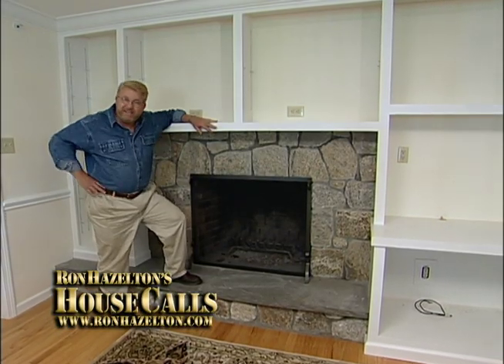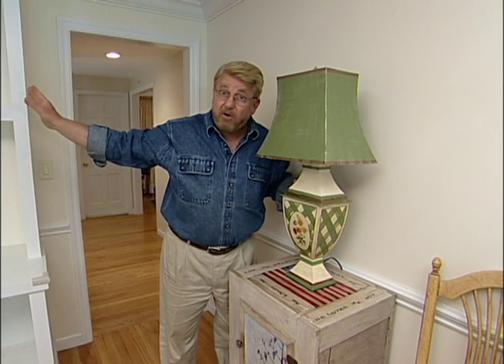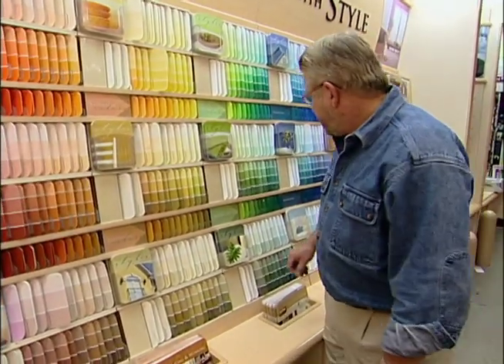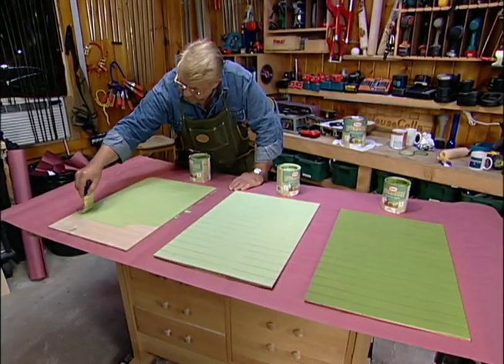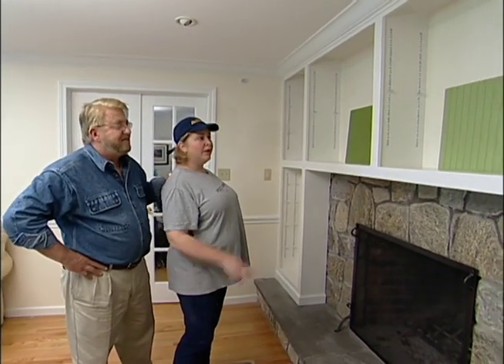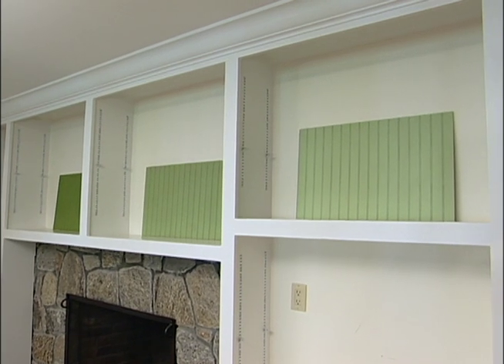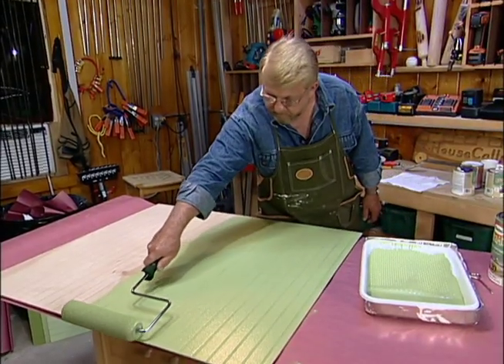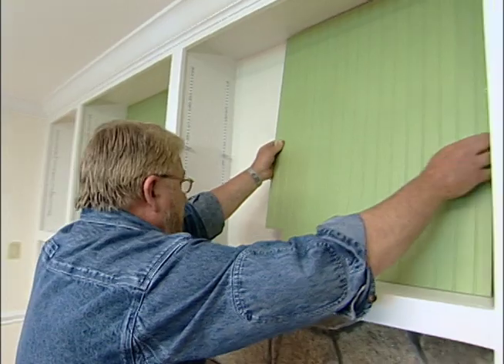Add Decorative Panels Inside a Bookcase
Learn how to add contrasting color to the wall behind your bookshelf compartments.
Having constructed built-in bookshelves, the homeowners have decided to add color to the walls behind the shelves as an accent. To help decide on a color, they paint samples of three shades on large pieces of scrap bead board and try them out on the bookshelves. They decide on a color and also decide they like the striped effect of the color on the bead board. Consequently, they decide to paint the bead board rather than the walls and then nail up the colored panels.